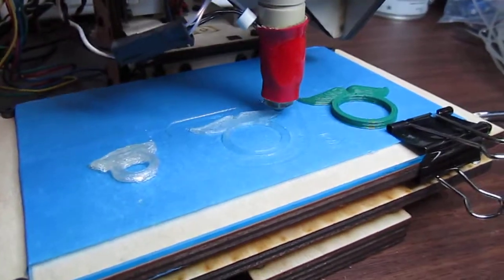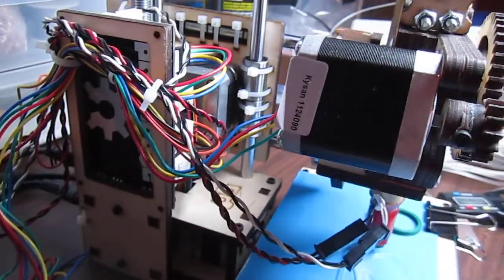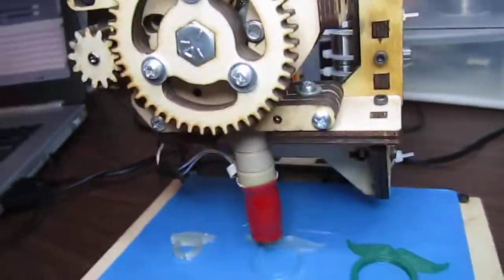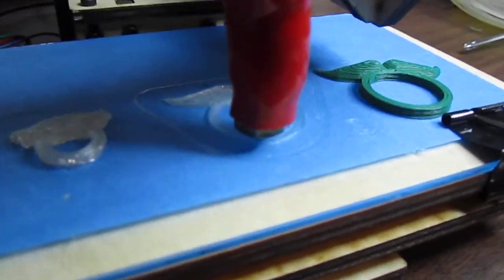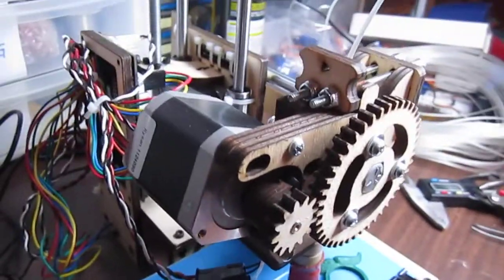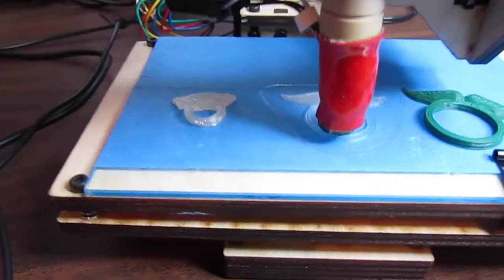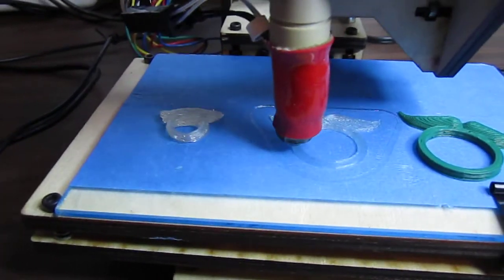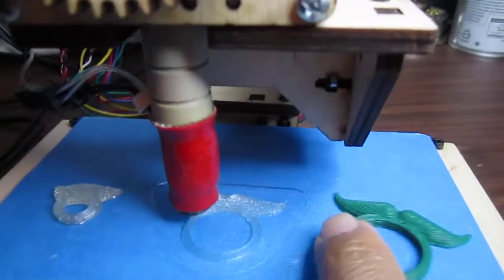Printrbot Simple printing a Mustache Ring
I always print Amy Hurst's Mustache Ring as a test print on any new printer.